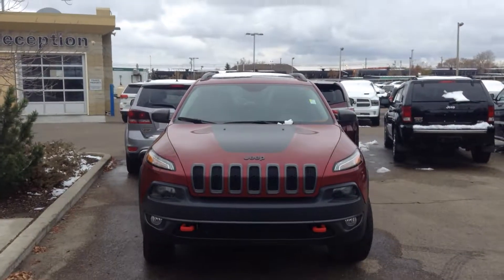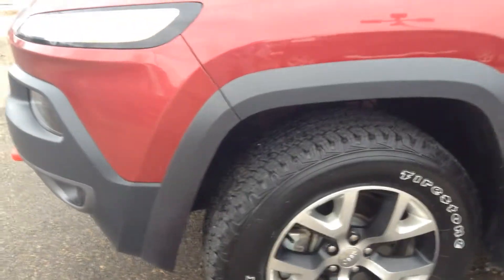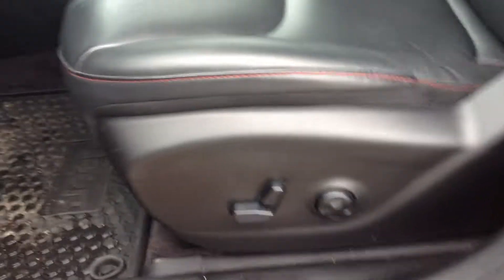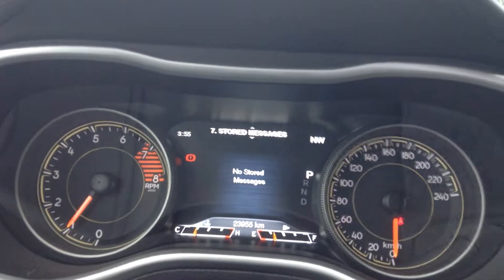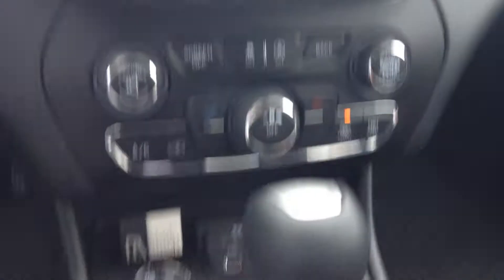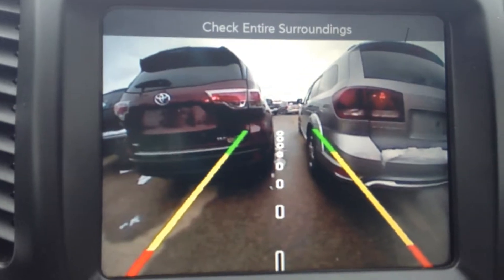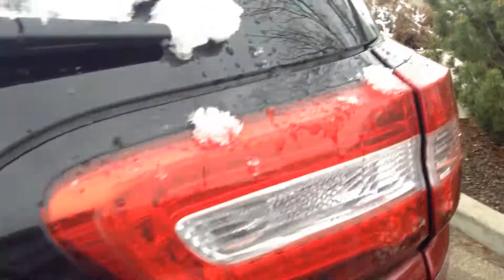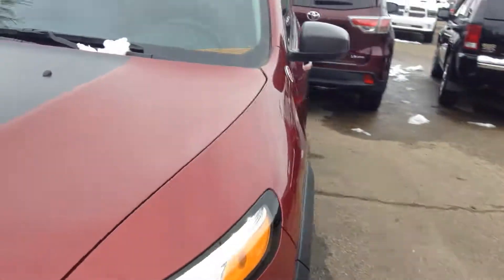2016 Jeep Cherokee ||Edmonton Dodge Dealer